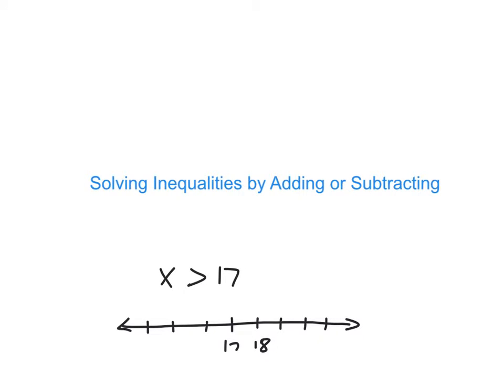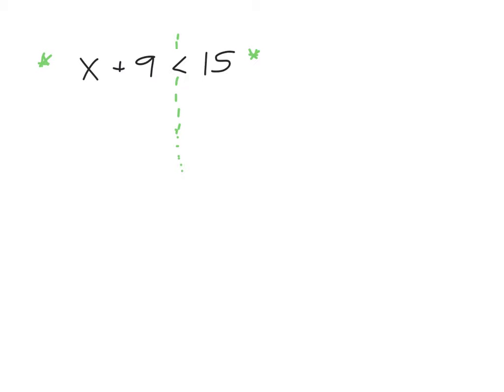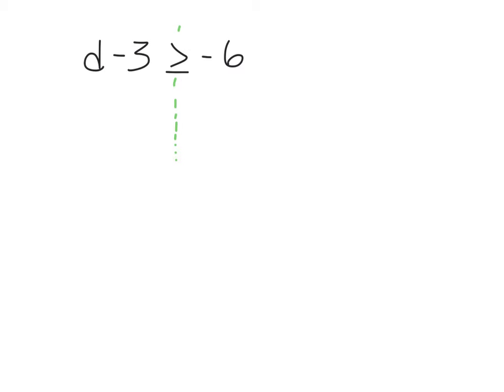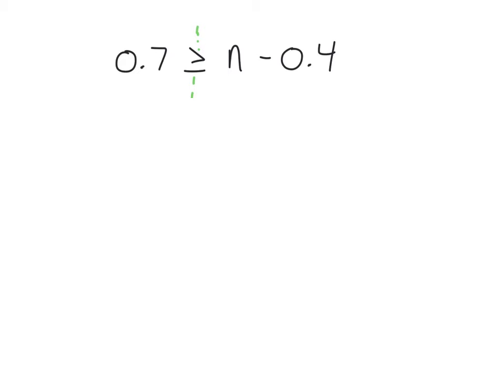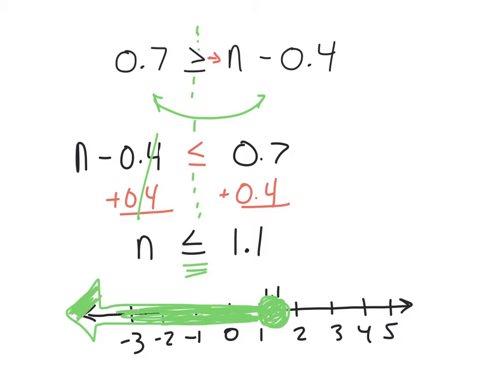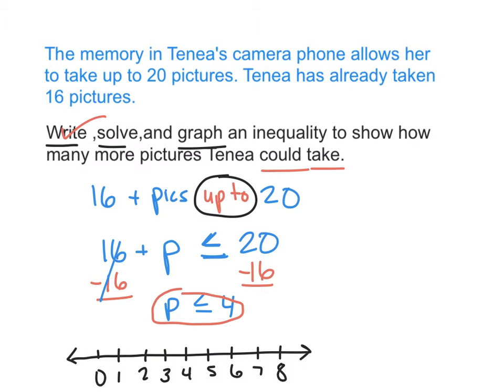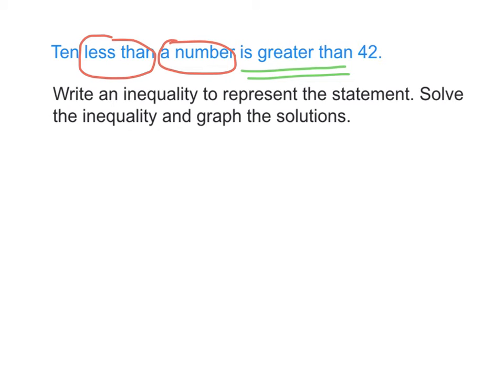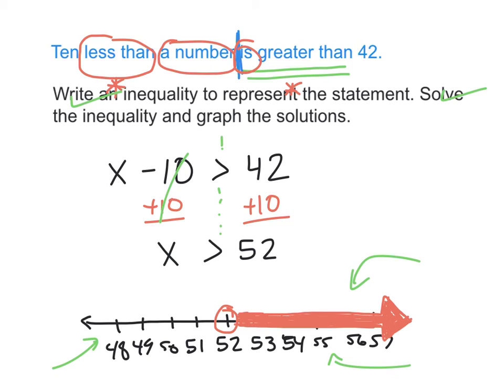Solving Inequalities by Adding and Subtracting